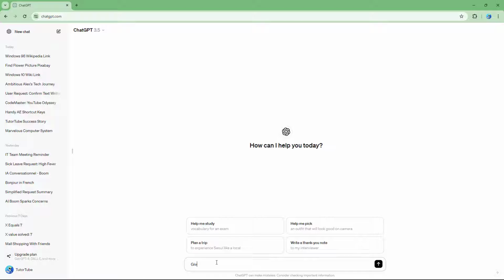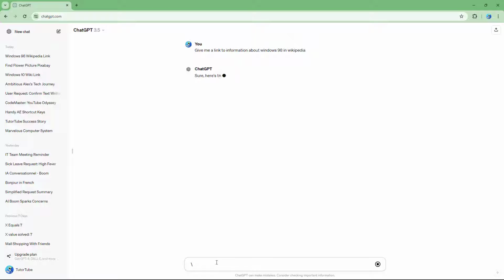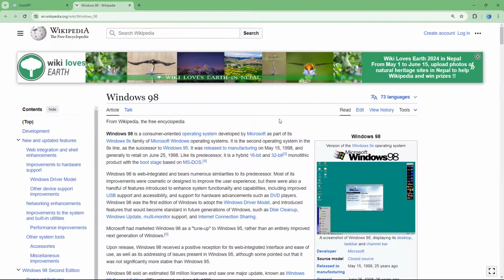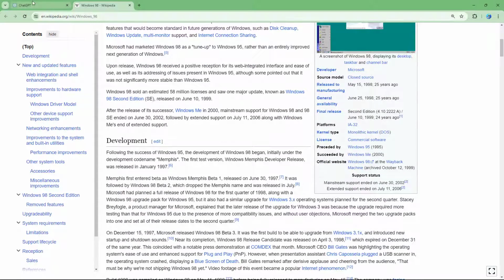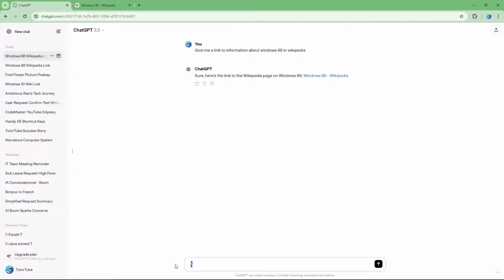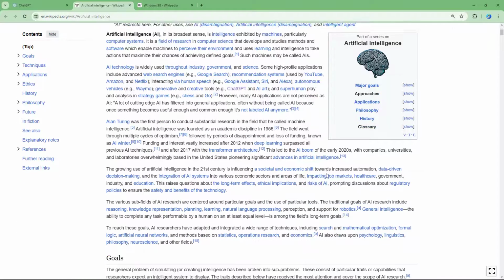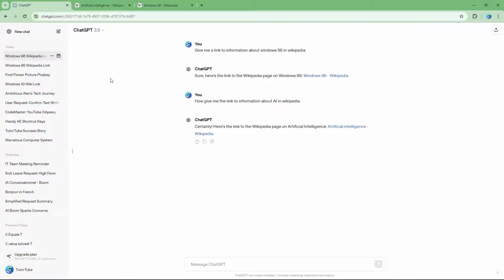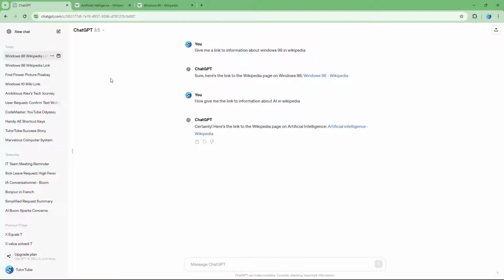ChatGPT - Lesson 33 - Asking for links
In this tutorial, we will be discussing about Asking for links in ChatGPT